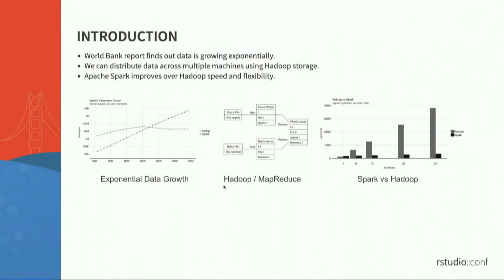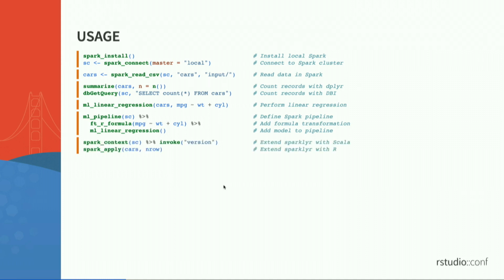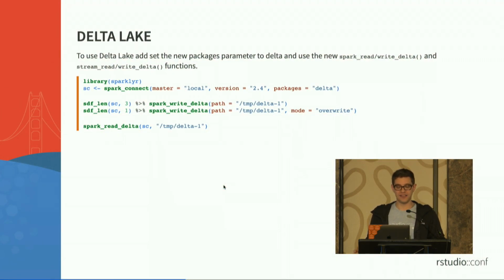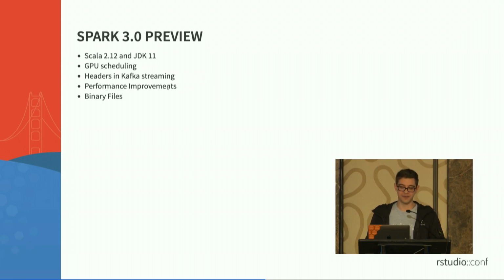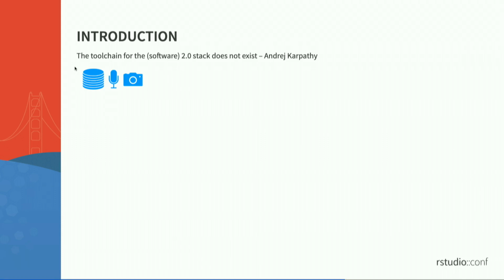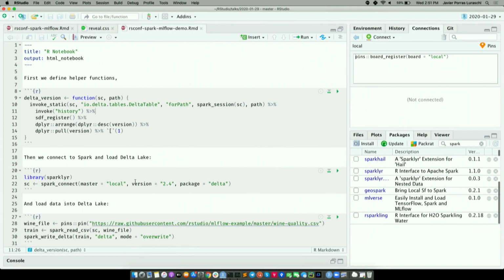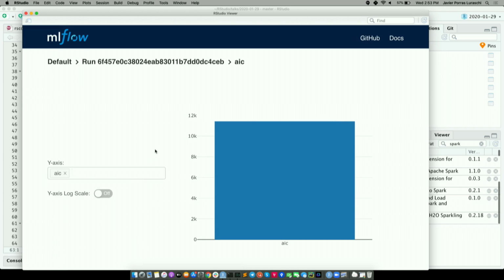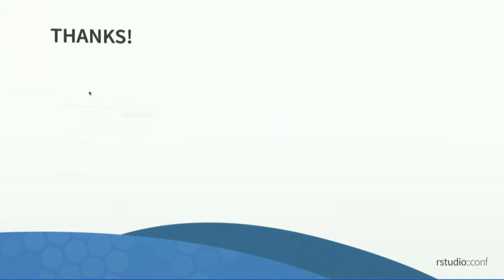Javier Luraschi | Updates on Spark, MLflow, and the broader ML ecosystem | RStudio (2020)